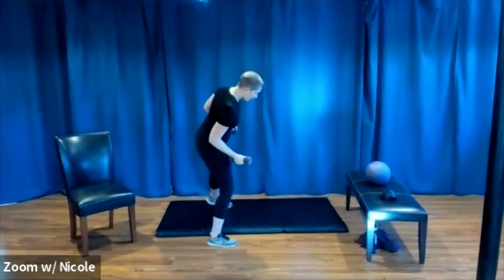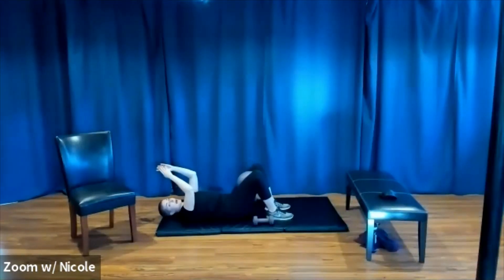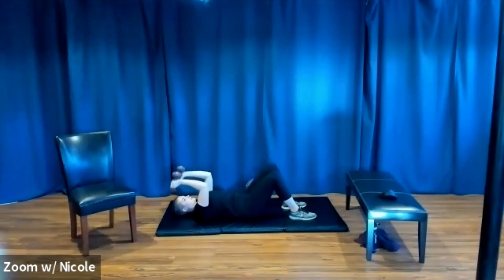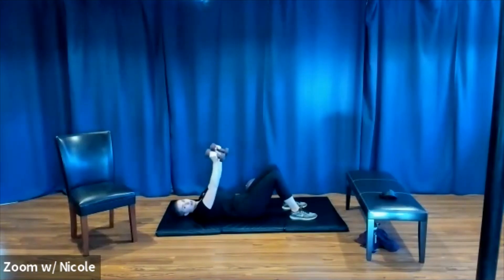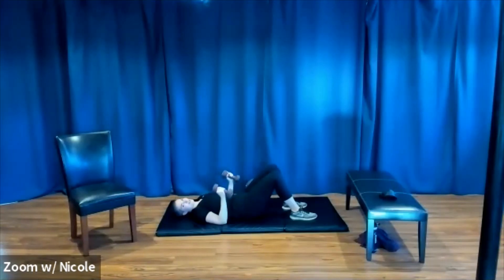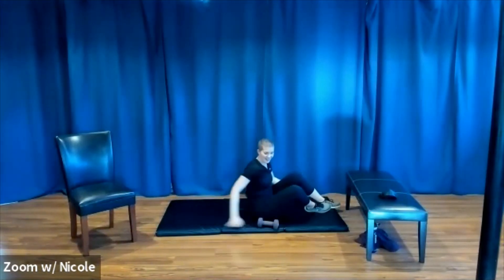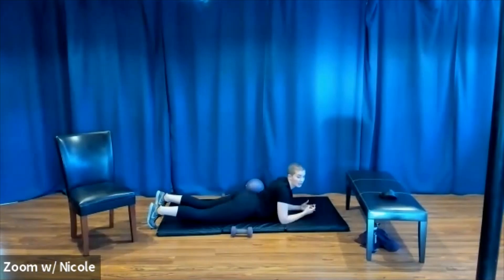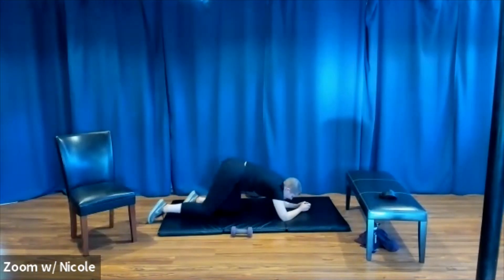Zoom Workout w\ Nicole | Monday, January 18th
This video started mid-way through the workout due to a recording issue.  Please enjoy this 15 minute workout, and Nicole's new hair style!